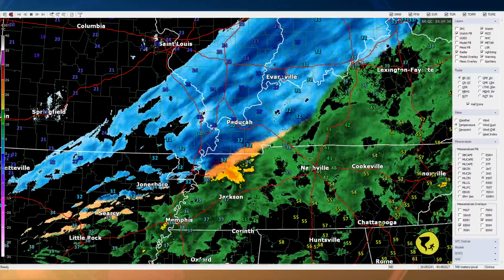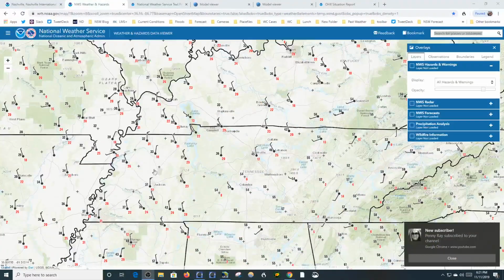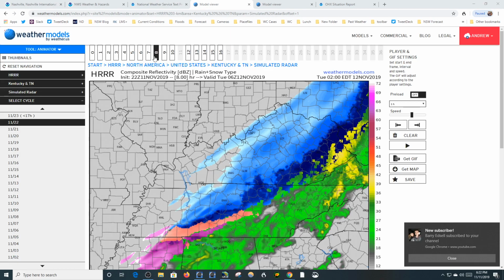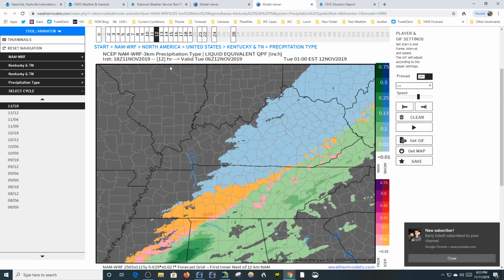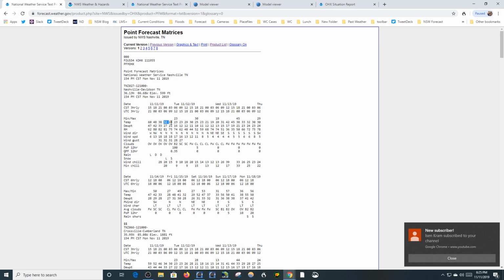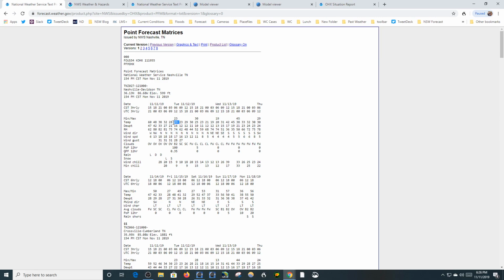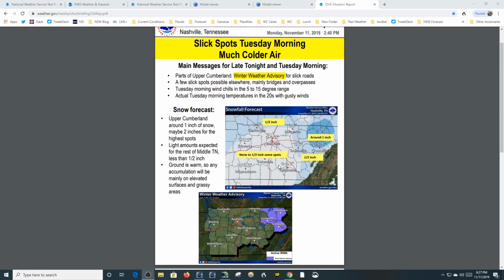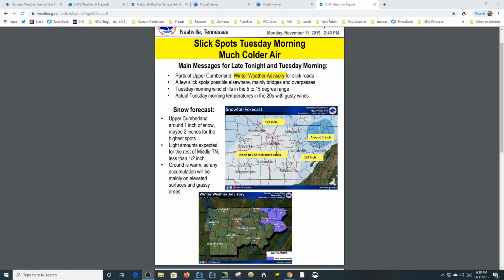Wintry Precip Incoming, a disco.